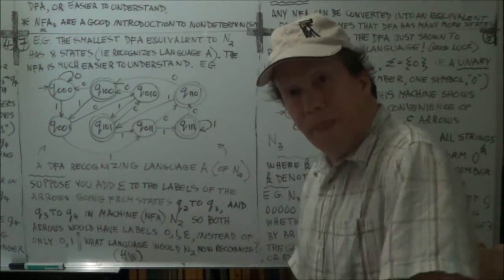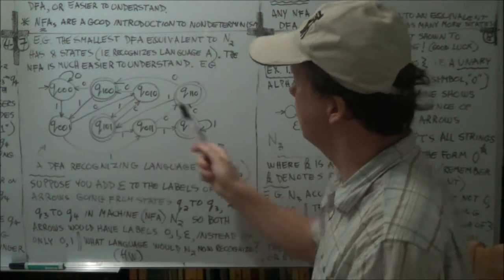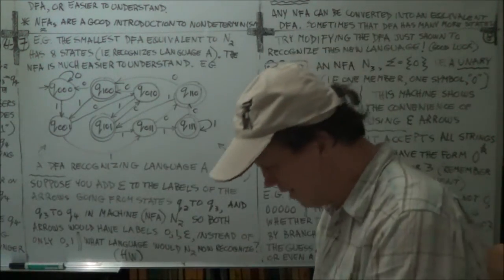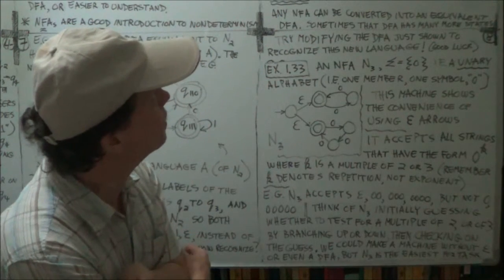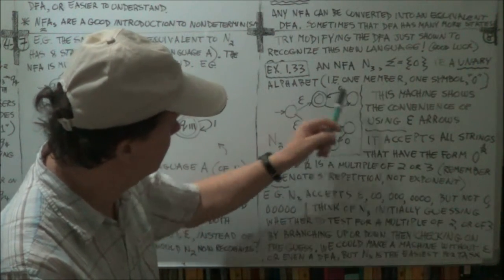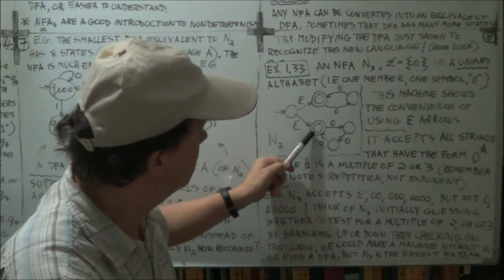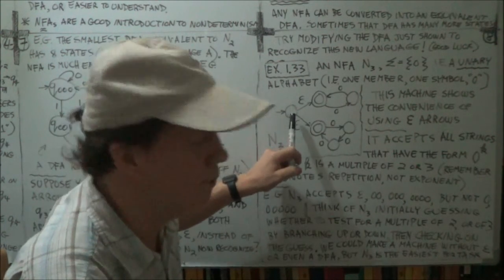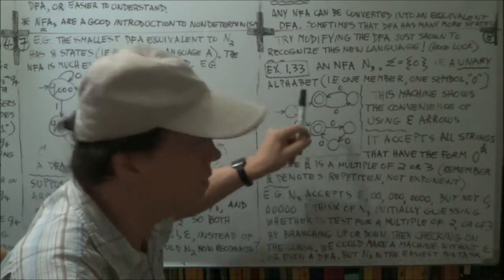deGarisMPC ThComp1x 1of1 Sen,M1,Sipser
Theory of Computation (Sen, M1, Sipser) Lect. 1x ("Reg.Languages"), Part 1 of 1